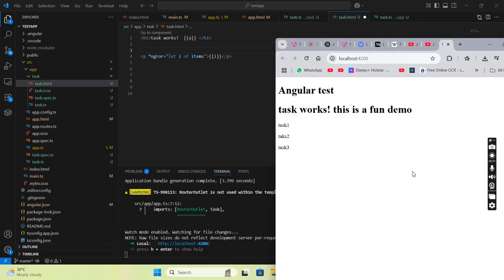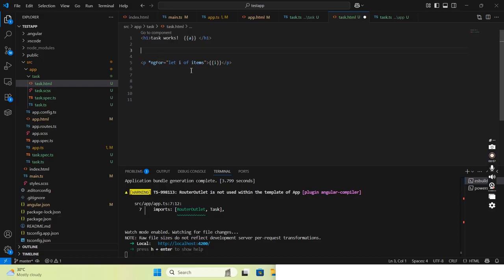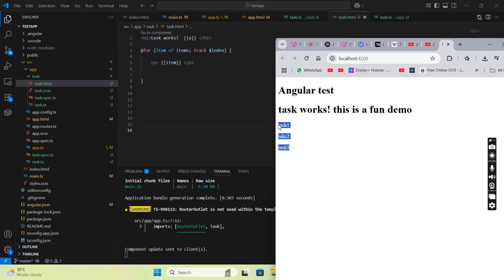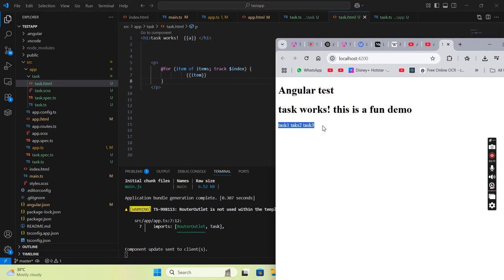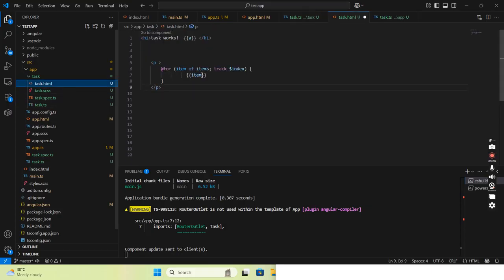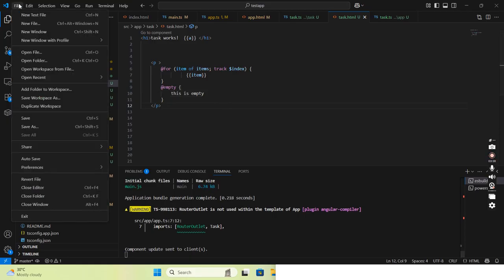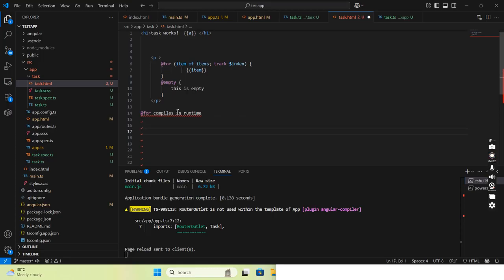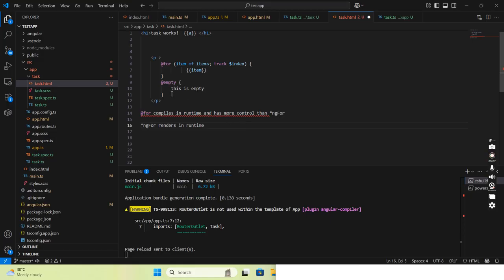🚀 *Angular @for Control Flow - The Modern ngFor Alternative! | By Vignaan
In this video, Vignaan breaks down the new @for control flow syntax in Angular — a powerful and cleaner alternative to the traditional *ngFor directive.

👉 What You'll Learn:

What is @for in Angular?

Syntax and usage of @for

How @for improves template readability

Differences between *ngFor and @for